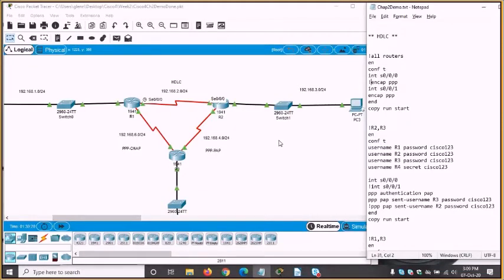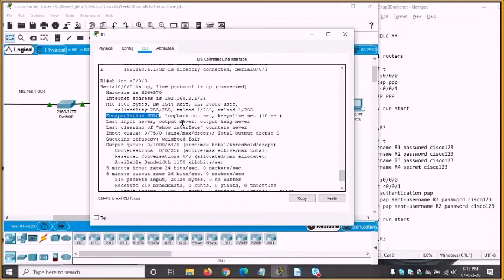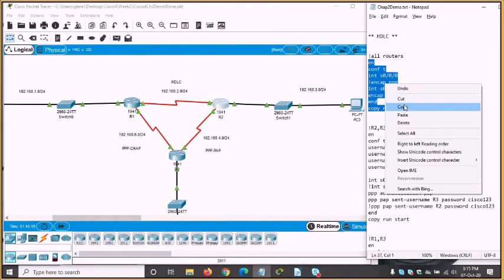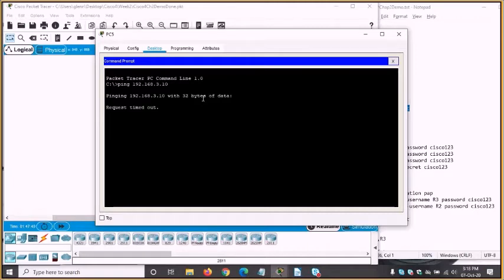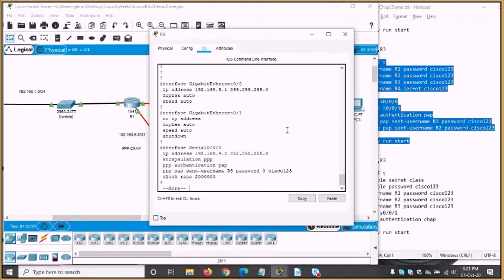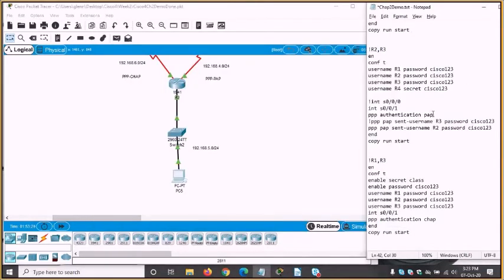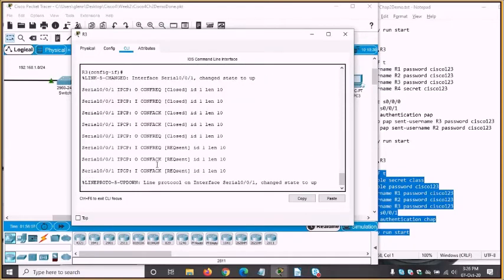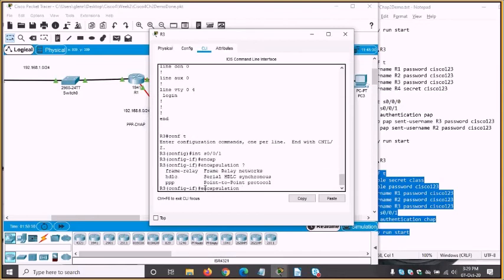2020 Connecting Networks Chapter 2 Demo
A demonstration of Chapter 2, from the Cisco Networking Academy. Chapter 2 covers HDLC, PPP and PPP Authentication.